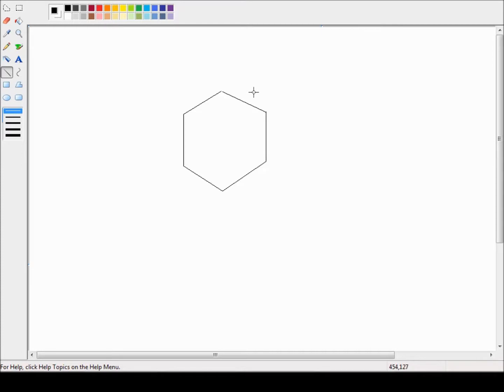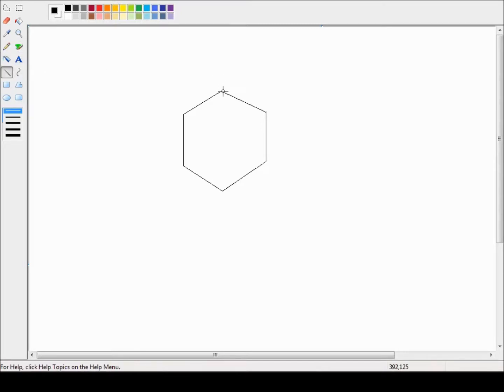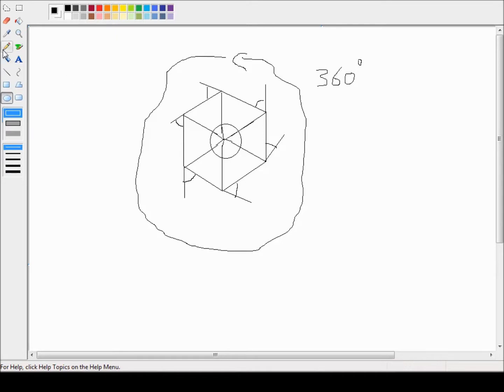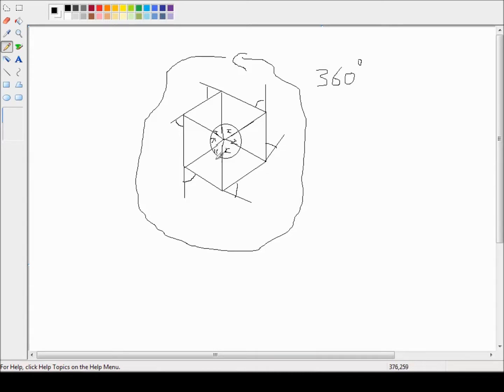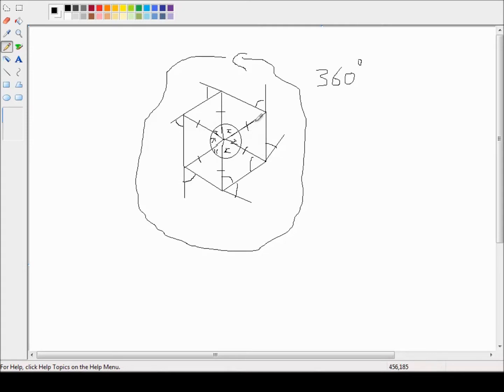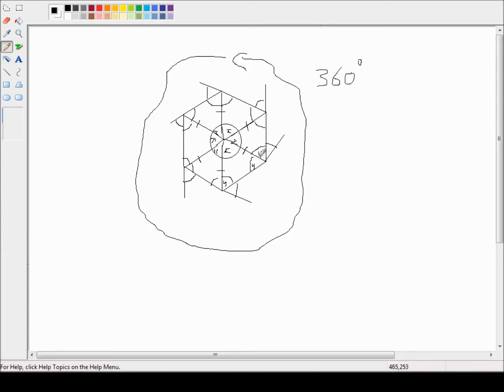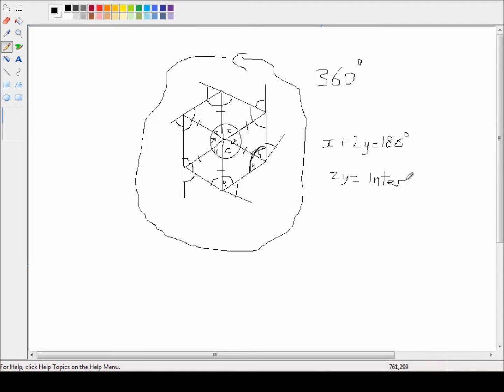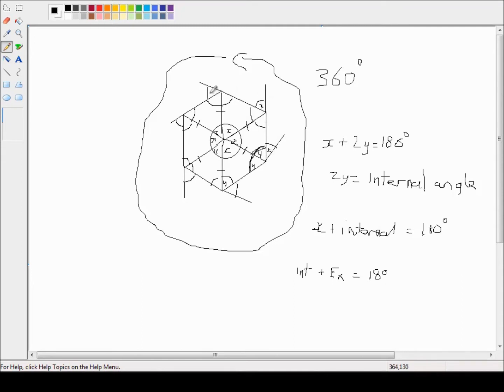Why don't the Internal Angles Sum to 360 Degrees?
In this video I attempt to explain why the internal angles of any convex polygon don't add up to 360 degrees.